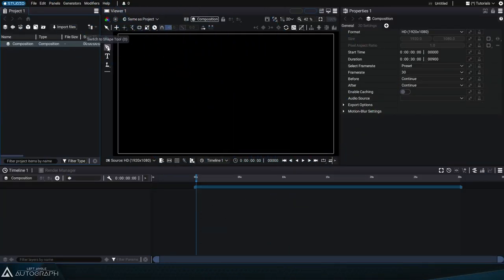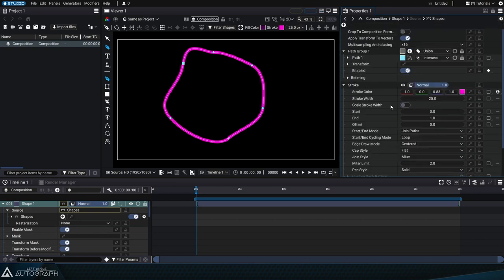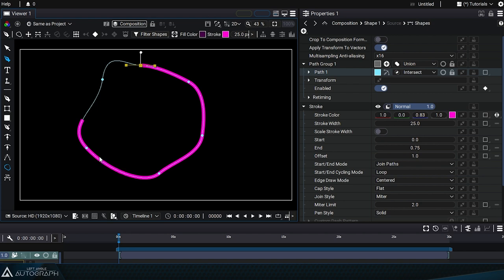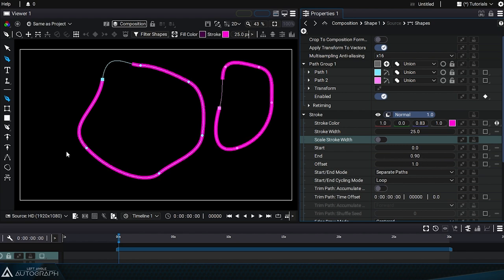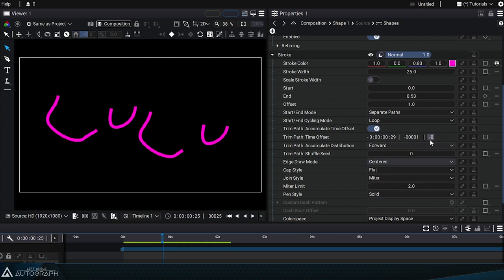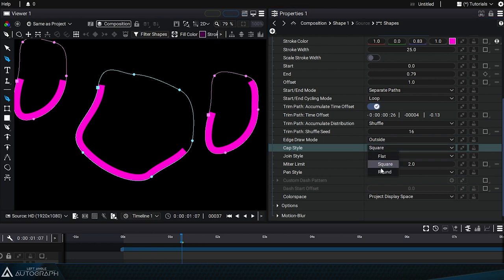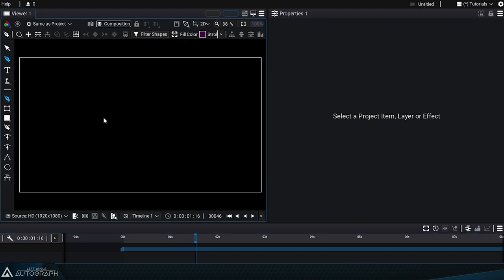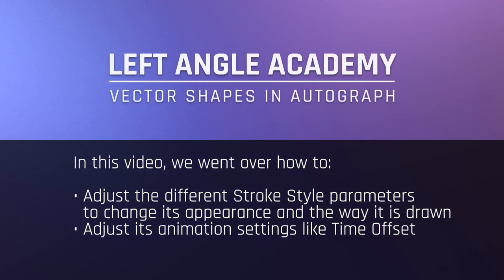Stroke Style | Vector Shapes in Autograph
In this video, you will learn how to adjust the different Stroke Style parameters to change its appearance and the way it is drawn as well as how to adjust its animation settings like Time Offset.